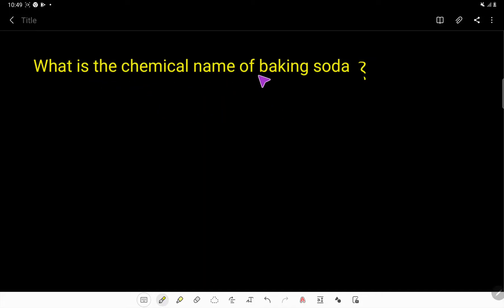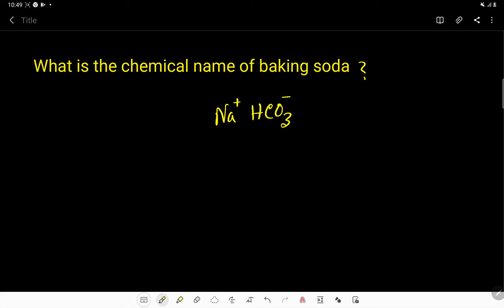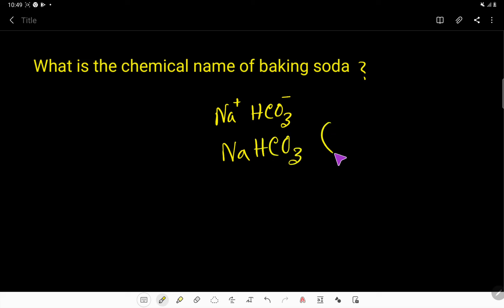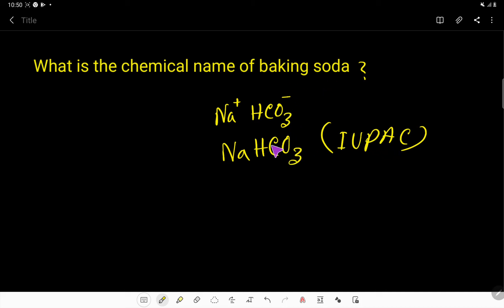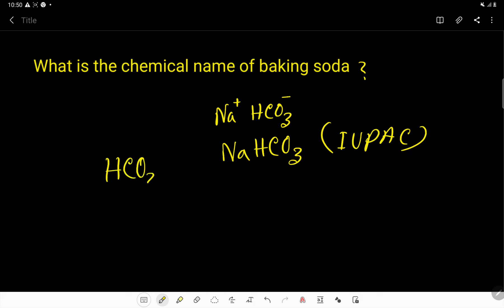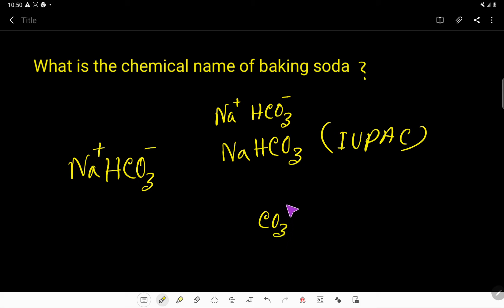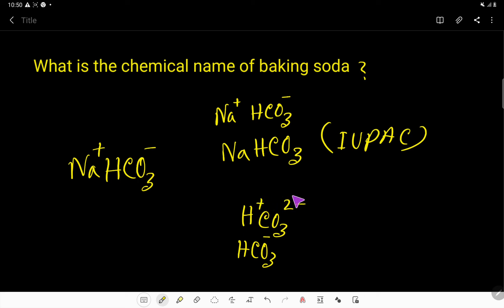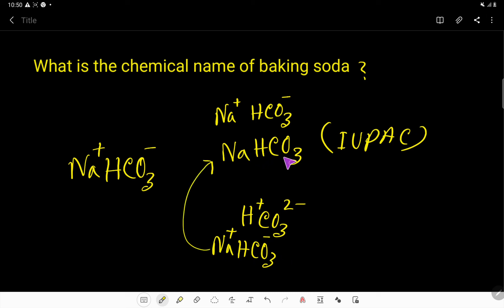What is the chemical name of baking soda?